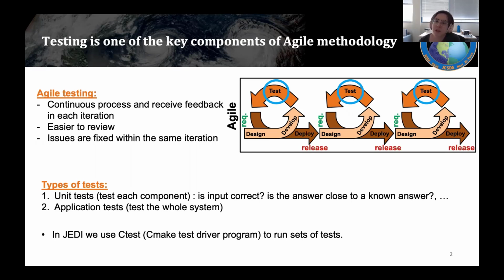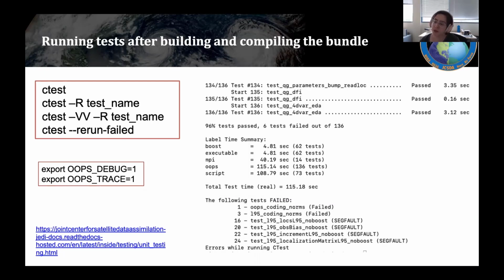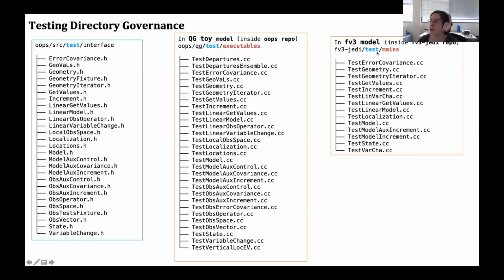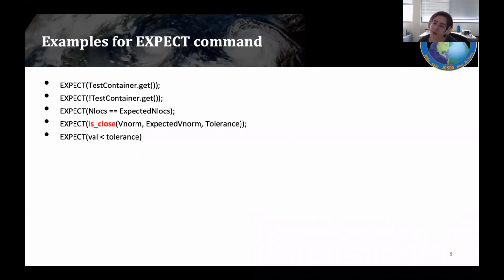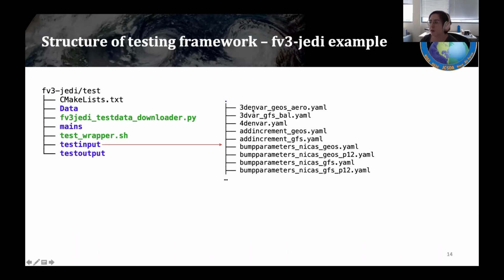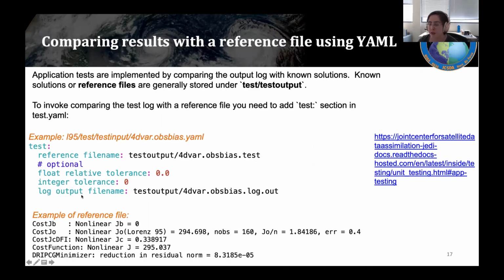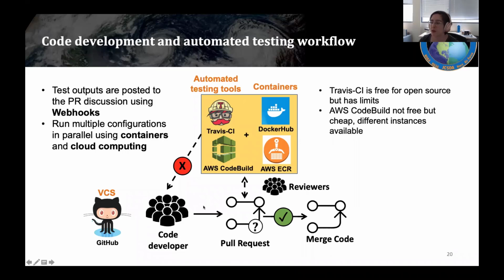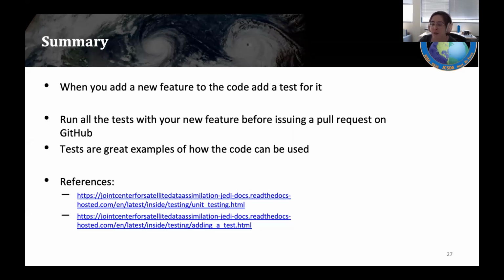JEDI Academy: Unit Testing and Writing Tests